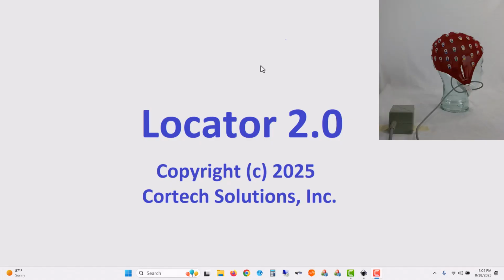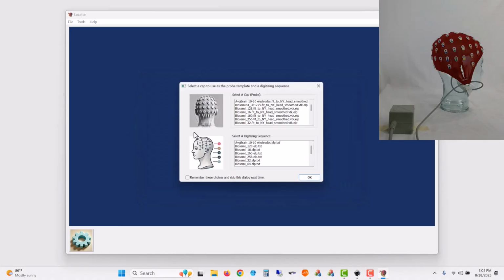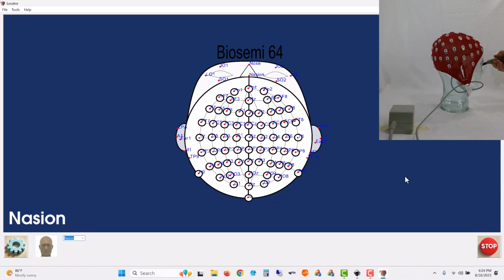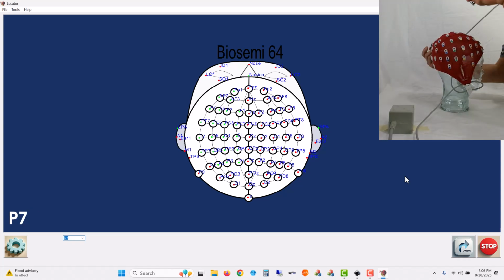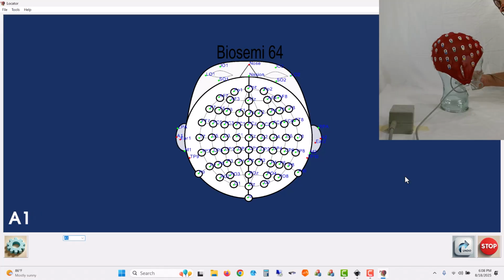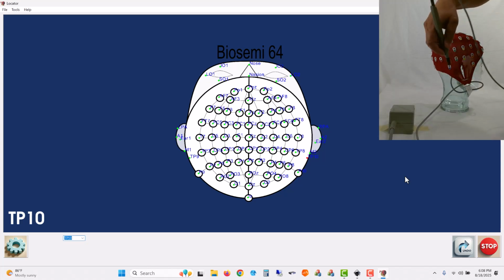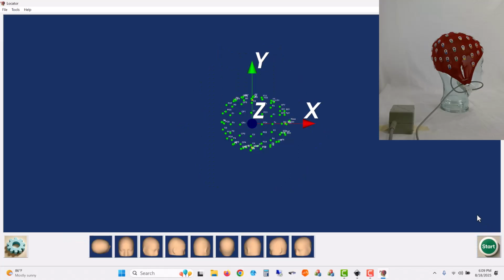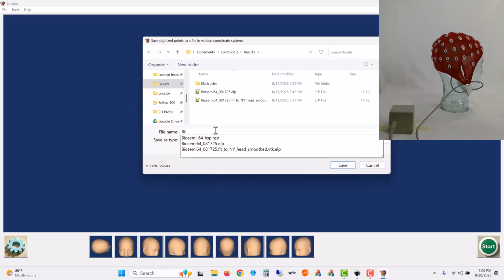Electrode Digitizing with Polhemus Using a 2D Guiding Probe - Locator 2.0 Tutorial Video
To use a Polhemus digitizer to digitize electrode positions while using a 2D Guiding Probe Image made by you, there are a few simple steps to follow. This video will guide you.

As background, Locator is a Windows software application designed to facilitate the co-registration and integration of electroencephalography (EEG, scalp-measured brain electrical activity) with structural and functional information from MRI, CT, SPECT, and other imaging modalities that are more inherently tied to the brain structure and anatomy. Locator permits the user to precisely measure the locations at which brain electrical signals are measured so that the sources of the signals can be modeled using a realistic head model that accounts for head shape, tissue thicknesses and differing conductivities of skin, bone, brain, and cerebrospinal fluid.